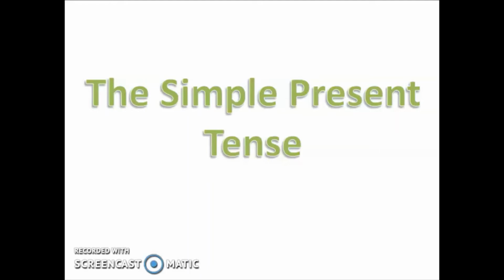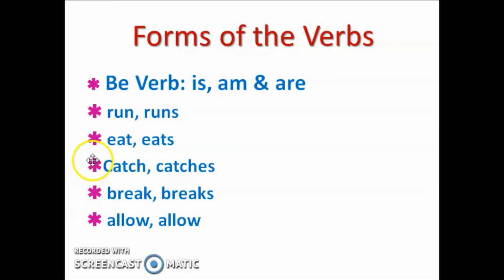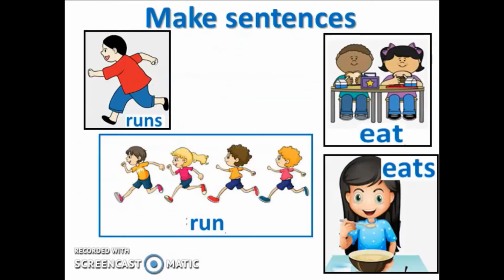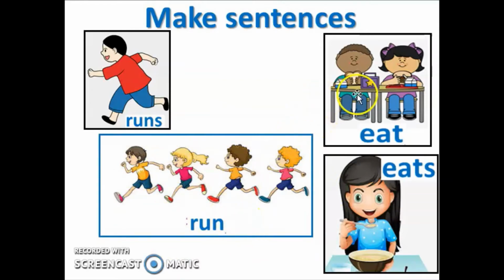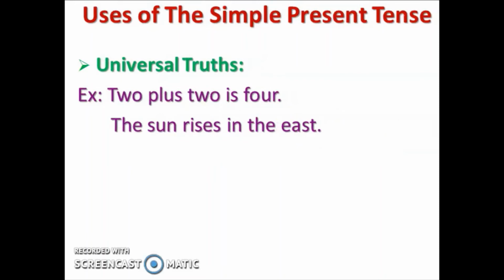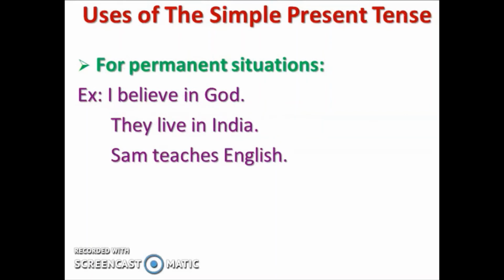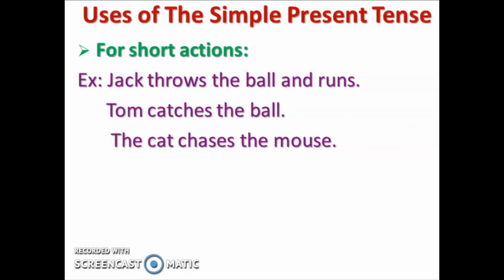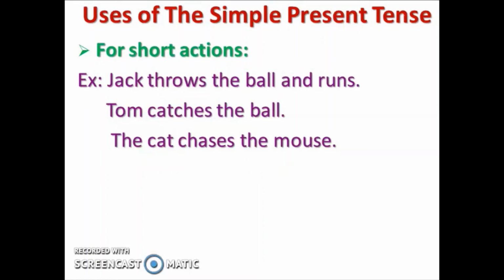The Basics: The Simple Present Tense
This is the basic level explanation of the simple present tense for class 5.